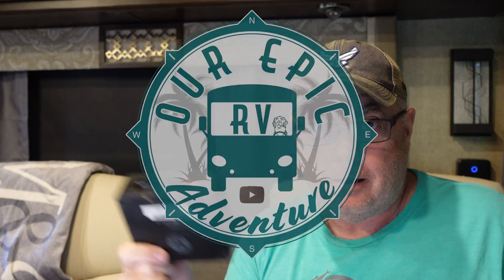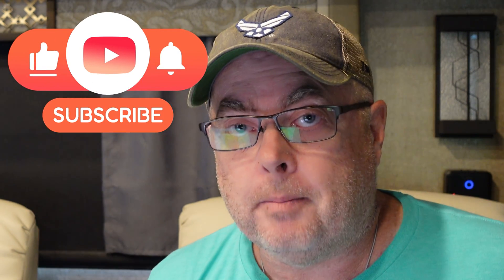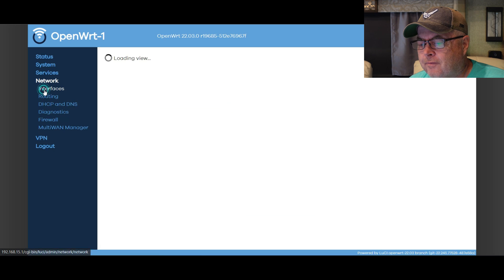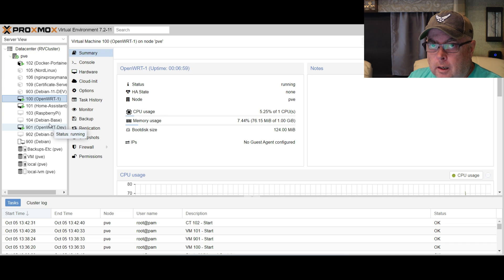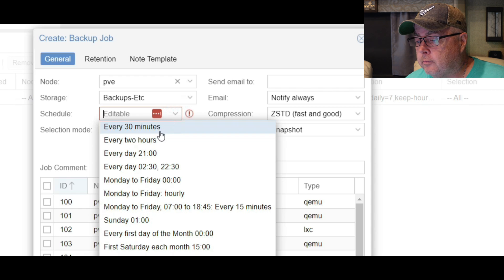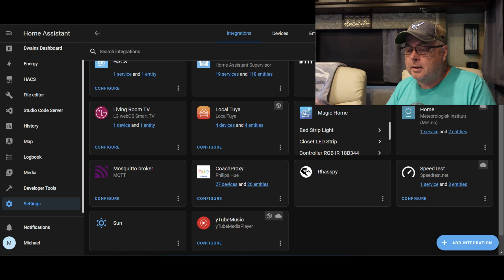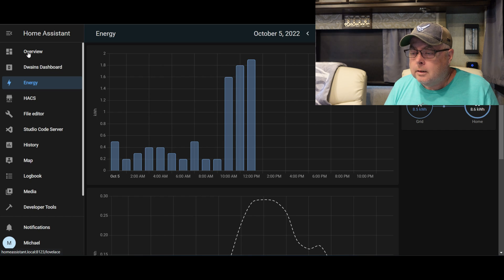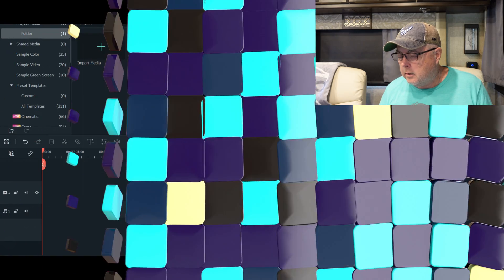Revolutionize Your Road Trips: Intro to Building YOUR Ultimate Smart RV! Home/RV Automation Now!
Unveiling YOUR Ultimate Smart RV 2024 - Your Road Trip Game-changer!  Intro to Home/RV Automation!!

Do you like having the luxury of just telling your RV to turn on lights and it happens?  Do you want to have some things turn on based on a schedule or time of day?  It is easier than you think and you don't even need Internet access to make it happen.  Even better is that you can do it without having the privacy concerns of a cloud voice assistant such as Alexa or Google Home.  It also doesn't matter what type of RV you have or how old it is.  You can do this all pretty cheap as well!

This video is just an introduction to all of this and future videos, including detailed step-by-step instructions will be coming soon.

🚀If you are ever in a 30Amp site with your 50Amp RV then you need SoftStartRV to safely run 2 air conditioners at the same time!  Watch our video on the simple install

We are a proud retired Air Force family traveling this great country full time in our Tiffin Open Road 34PA.  Traveling and finding different and quirky Americana is one of our favorite things.